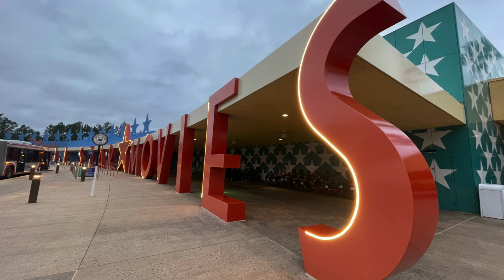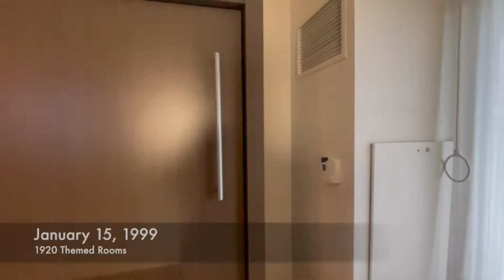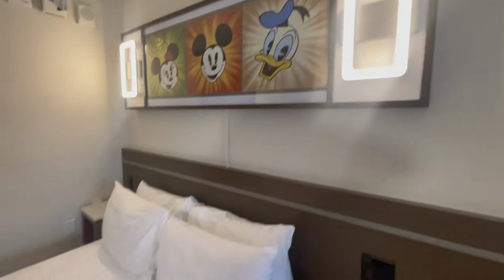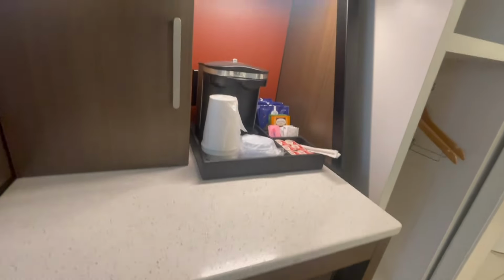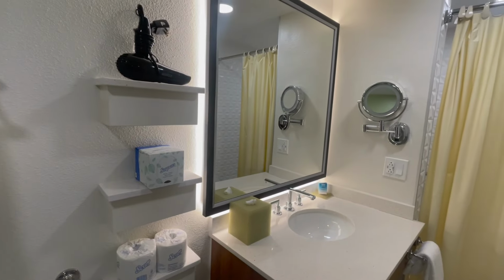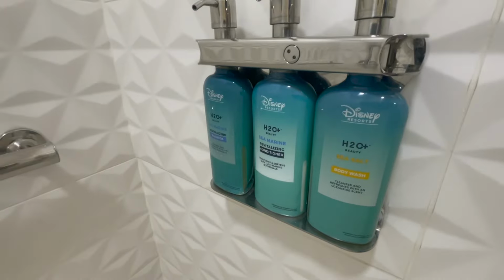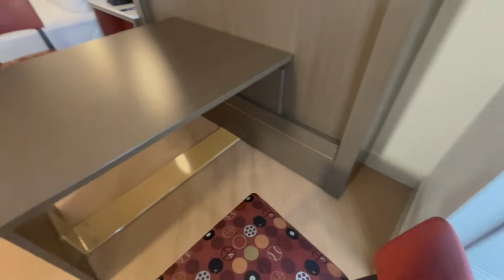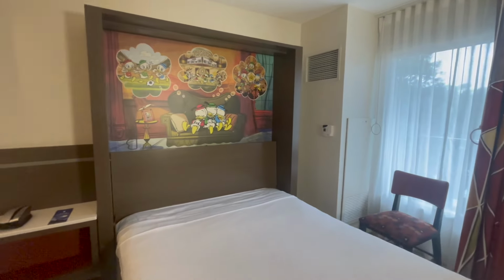Disney's All-Star Movies Resort Room Tour | Walt Disney World Budget Friendly Value Resort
Disney's All-Star Movies Resort is a VALUE RESORT that is a great option for staying within budget and being able to be within minutes of the Theme Parks.  Costing an average of around $250 per night with tax, it offers complimentary bus service to-and-from the parks, and has other amenities as self-service laundry, a food court, pools, and activities for the entire family to participate.

With newly remodeled rooms featuring laminate flooring, larger wall-mounted tv's and a space-saving folding "Murphy" bed, definitely check out this video and consider booking your next vacation at this resort.

I was not paid or sponsored to create this video content.